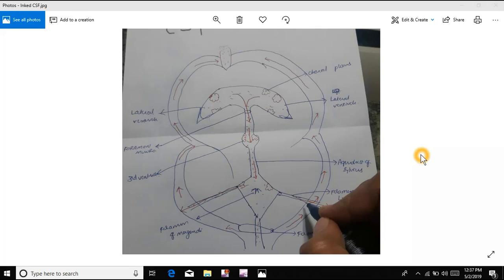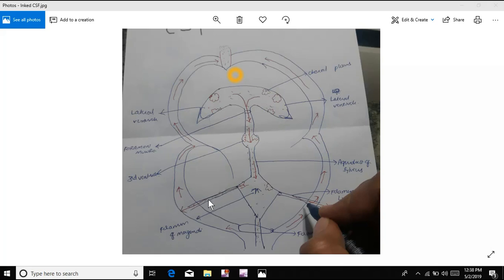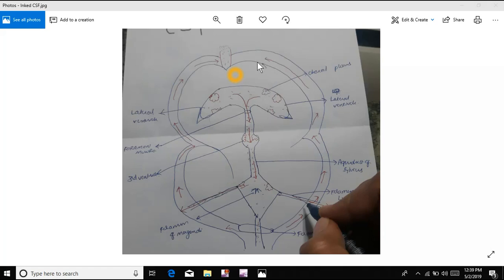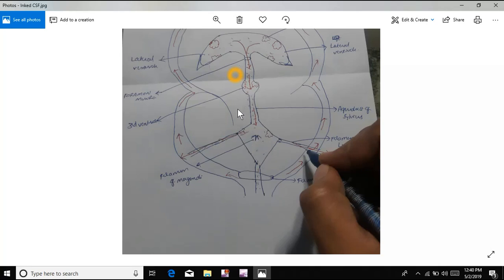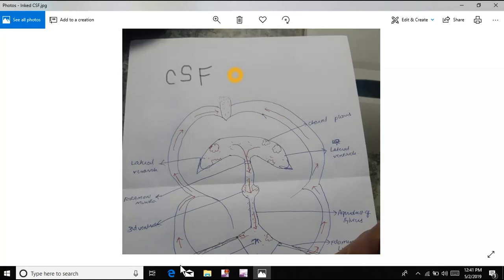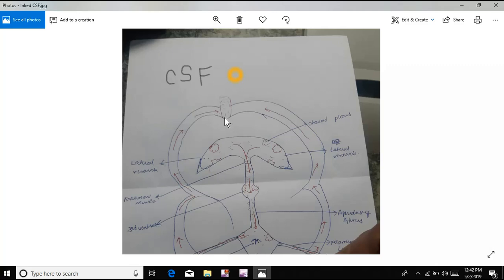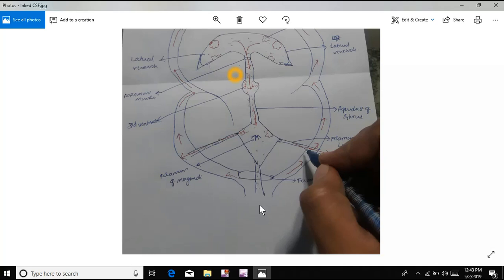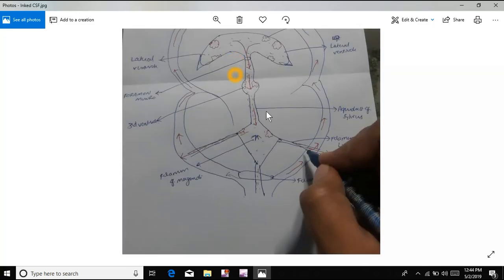CEREBROSPINAL FLUID ( CSF )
csf formation, flow and absorption